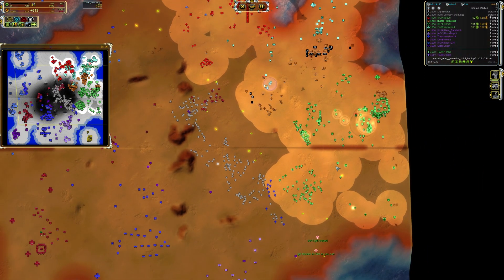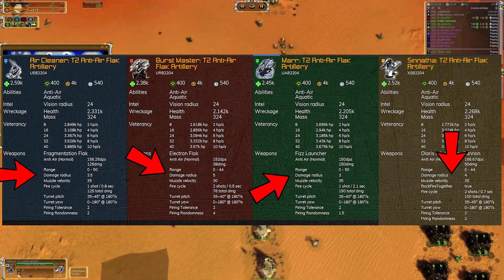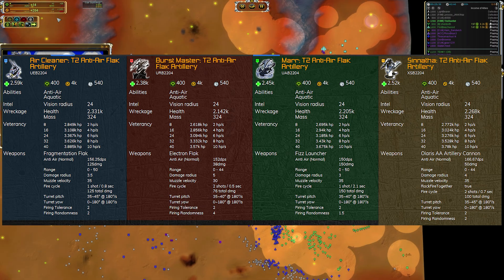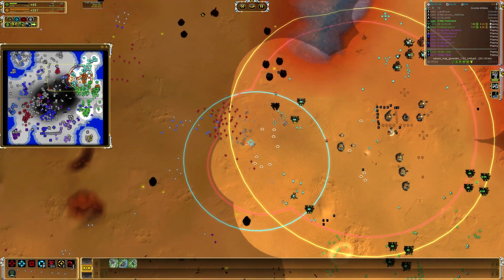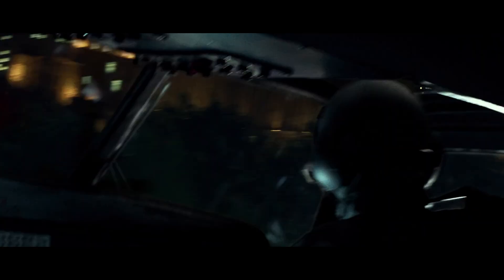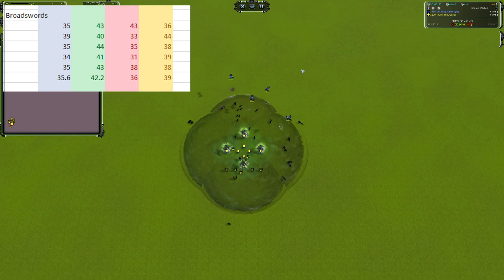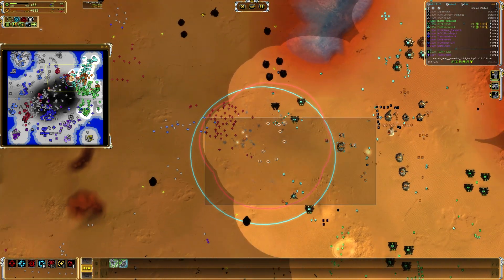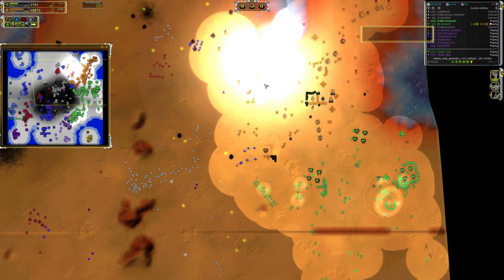T2 Flak Differences And Breakdown | Supreme Commander Science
My handle if you want to add me: TheDuelist

Discord if you want to add me: theduelist#5505